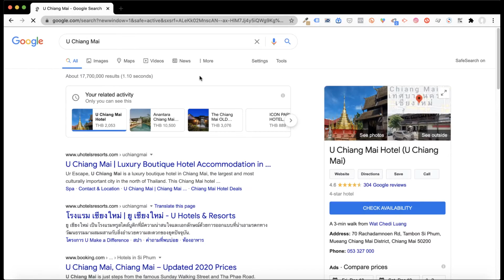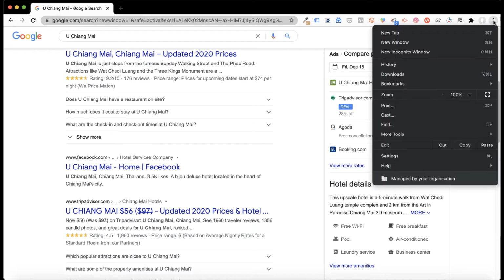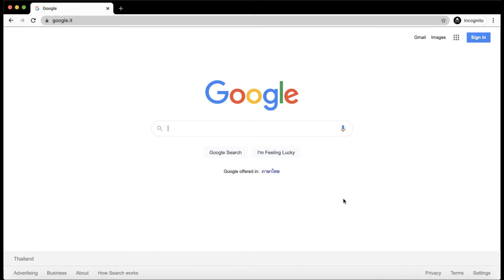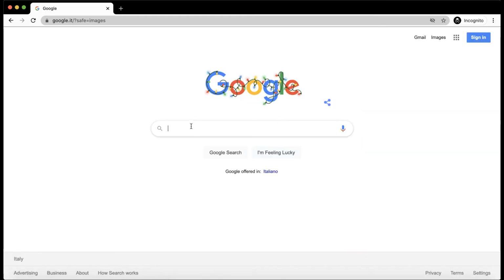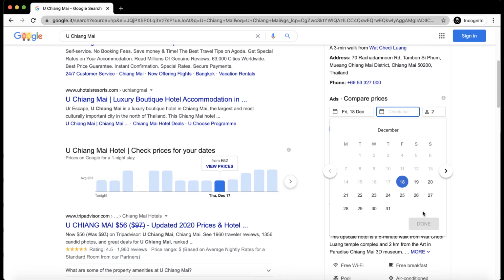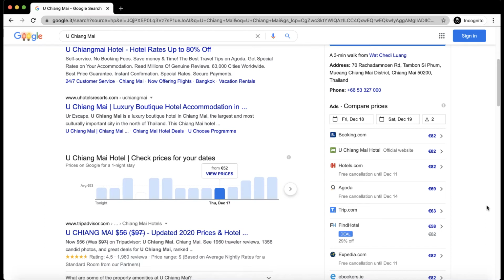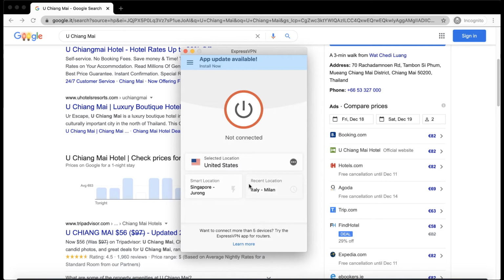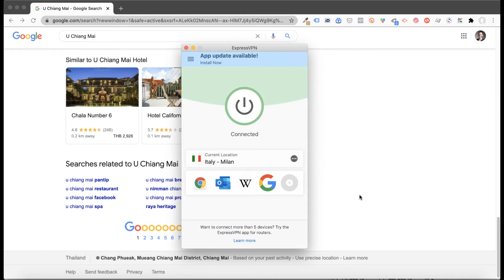How to see your hotel on Google with the eyes of your Customers.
The way your hotel shows up on Google is different than how your prospects and customers see it.

Your hotels' customers location, their browsing history, their cookies and other reasons impact how each of us see different results, despite the same search on Google.

The OTAs know that very well, too. And use is to their own advantage.

I started in November to "keep a close eye" to what happens on a distribution level.

I'll share some findings next week.

In the meantime, we all might want to get used to how travellers see our hotels, depending on where they are in the world.

Do you know any other way to check the status of your distribution?